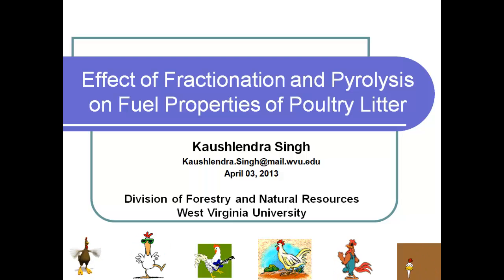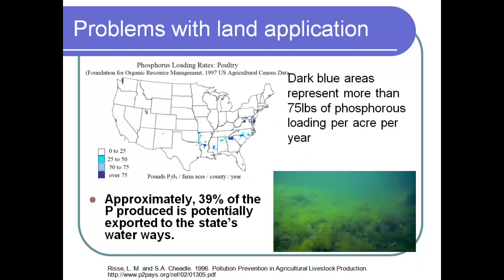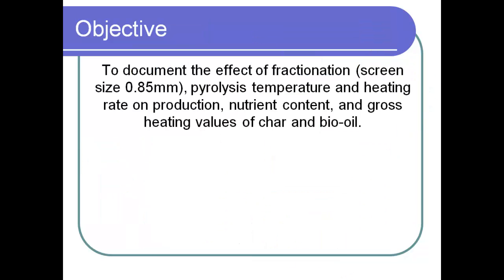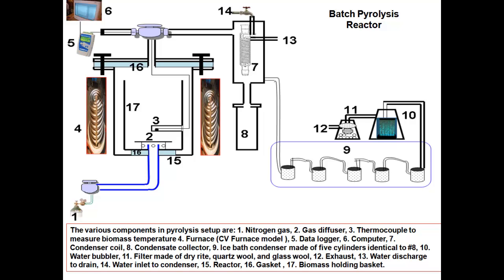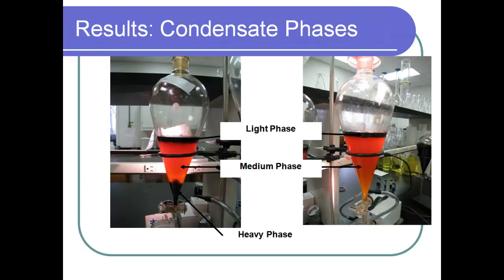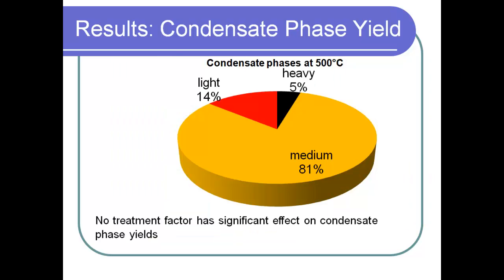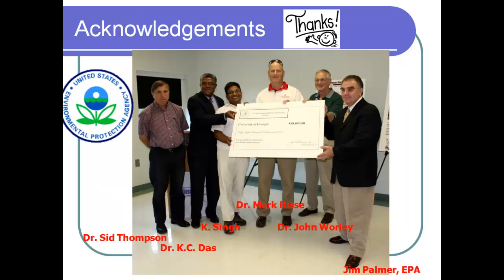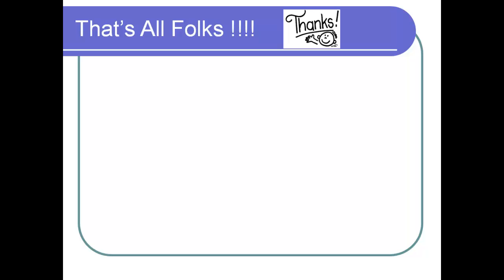Effect of Fractionation and Pyrolysis on Fuel Properties of Poultry Litter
Raw poultry litter has certain drawbacks for energy production such as high ash and moisture content, a corrosive nature, and low heating values. A combined solution to utilization of raw poultry litter may involve fractionation and pyrolysis. Fractionation divides poultry litter into a fine, nutrient-rich fraction and a coarse, carbon dense fraction. Pyrolysis of the coarse fraction would remove the corrosive volatiles as bio-oil, leaving clean char. This paper presents the effect of fractionation and pyrolysis process parameters on the calorific value of char and on the characterization of bio-oil. Poultry litter samples collected from three commercial poultry farms were divided into 10 treatments that included 2 controls (raw poultry litter and its coarse fraction having particle size greater than 0.85 mm) and 8 other treatments that were combinations of three factors: type (raw poultry litter or its coarse fraction), heating rate (30 or 10 °C/min), and pyrolysis temperature (300 or 500°C). After the screening process, the poultry litter samples were dried and pyrolyzed in a batch reactor under nitrogen atmosphere and char and condensate yields were recorded. The condensate was separated into three fractions on the basis of their density: heavy, medium, and light phase. Calorific value and proximate and nutrient analysis were performed for char, condensate, and feedstock. Results show that the char with the highest calorific value (17.39MJ/kg) was made from the coarse fraction at 300°C, which captured 68.71% of the feedstock energy. The char produced at 300°C had 42mg/kg arsenic content but no mercury. Almost all of the Al, Ca, Fe, K, Mg, Na, and P remained in the char. The pyrolysis process reduced ammoniacal-nitrogen (NH4-N) in char by 99.14% and nitrate-nitrogen (NO3-N) by 95.79% at 500°C.